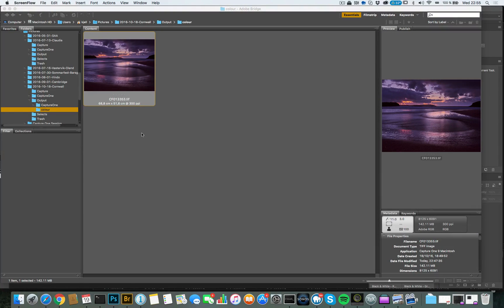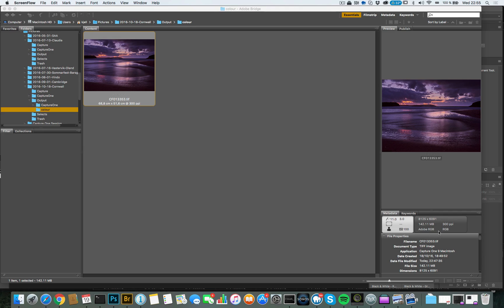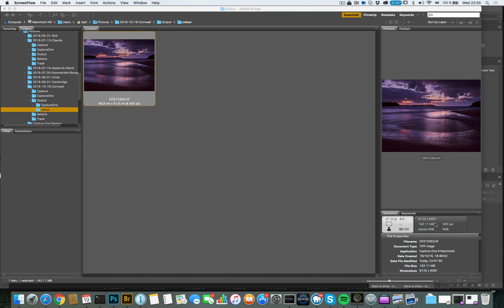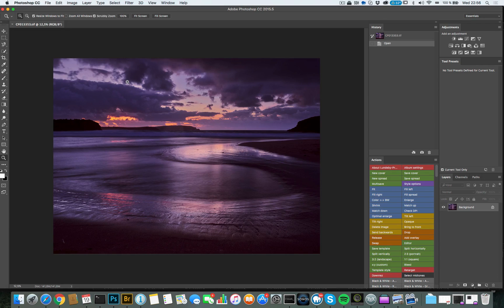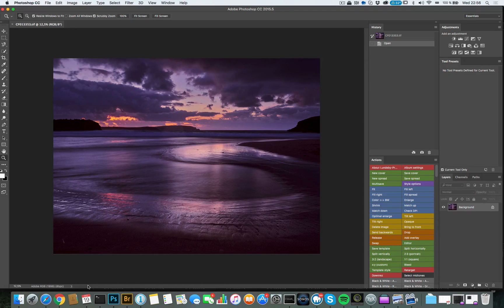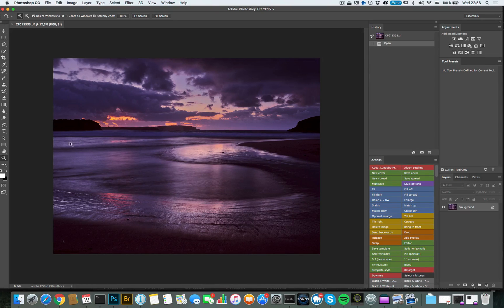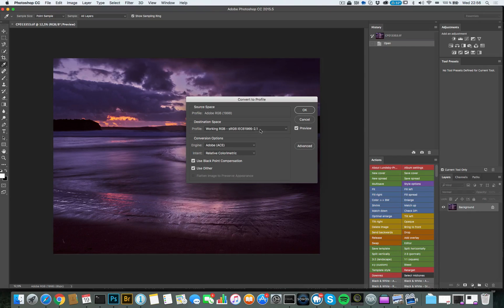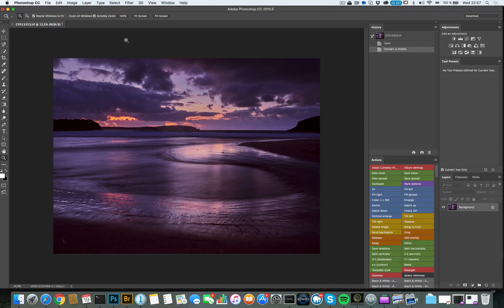Converting to sRGB in Photoshop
Before you publish a photo on the web, make sure it is in the sRGB colour profile.  You can also use Photoshop CC's new Export as (under File Export) and make sure the Convert to sRGB is checked.